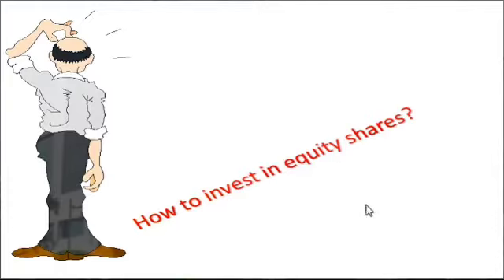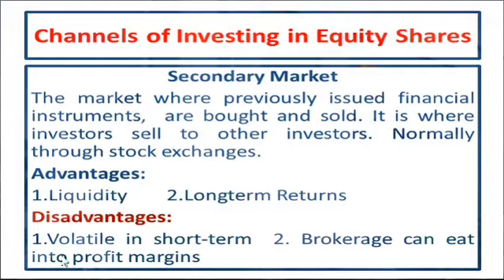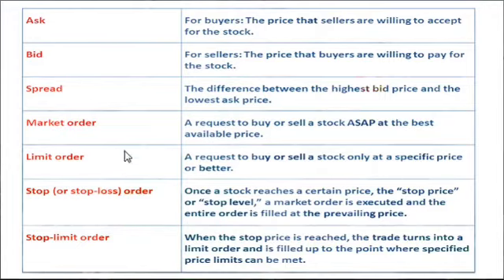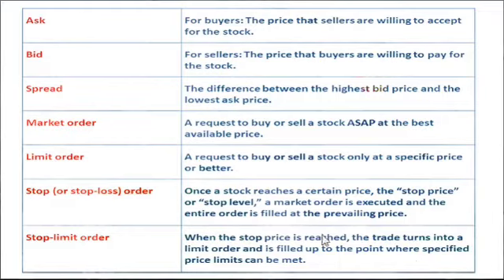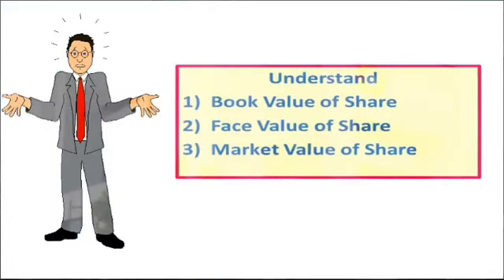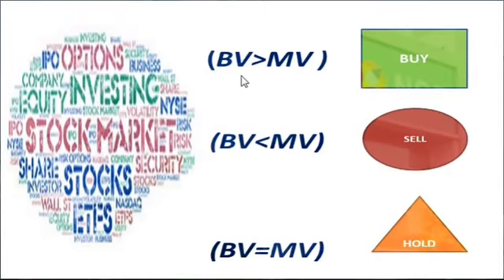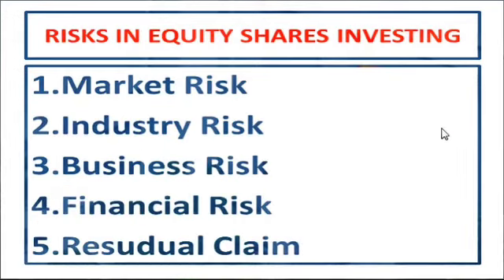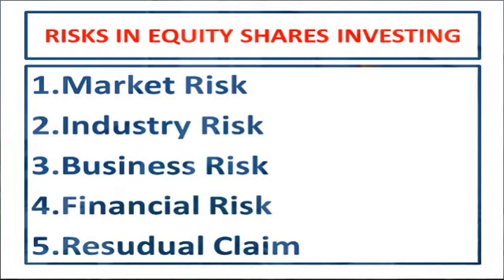HOW TO INVEST IN EQUITY SHARES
PROCESS OF INVESTING IN EQUITY SHARES